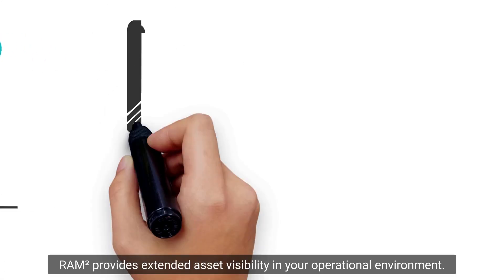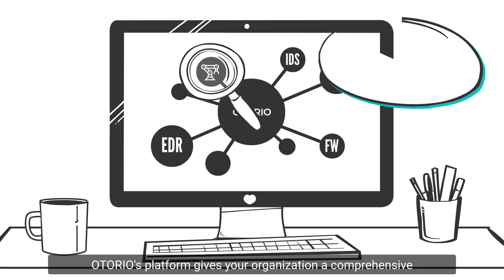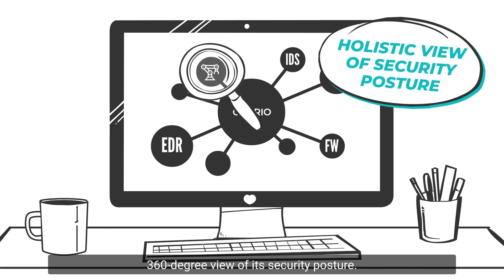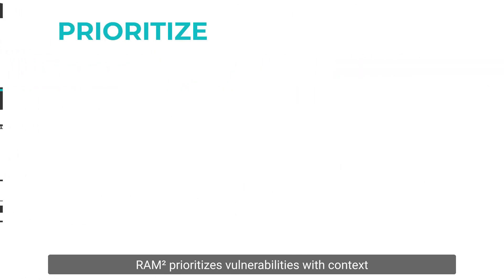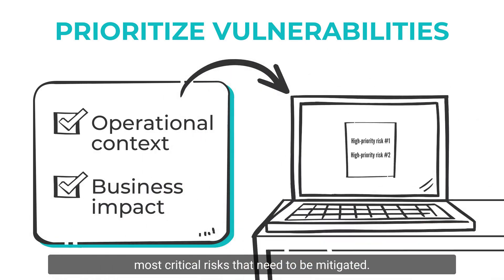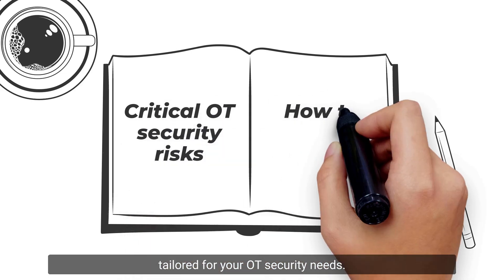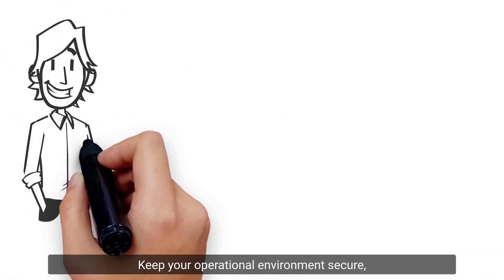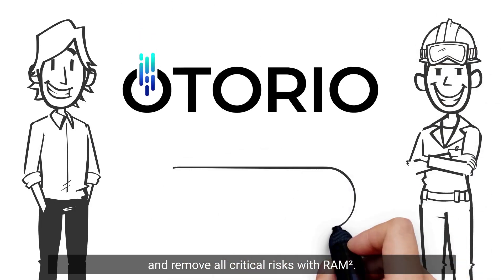Removing Critical Risks in Operational Technology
OT systems are vulnerable to cyber-attacks, but with OTORIO's platform, you can remove critical risks and secure your operational environment. OTORIO provides enhanced asset visibility, integrates with existing security tools, prioritizes vulnerabilities by business impact, and provides clear risk mitigation playbooks. Keep your operations safe and resilient with OTORIO.